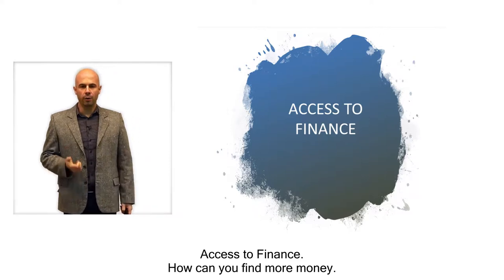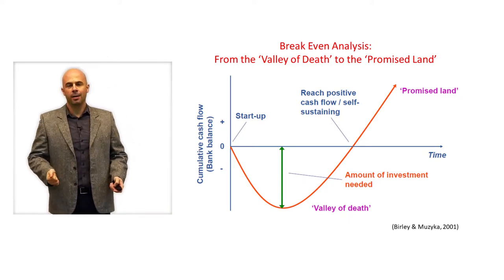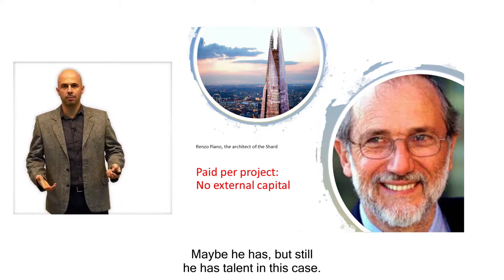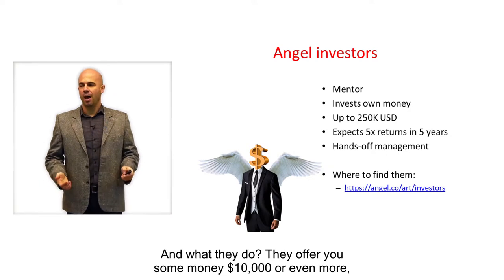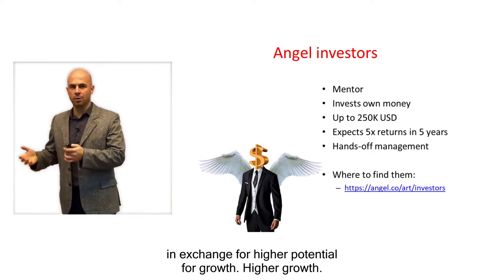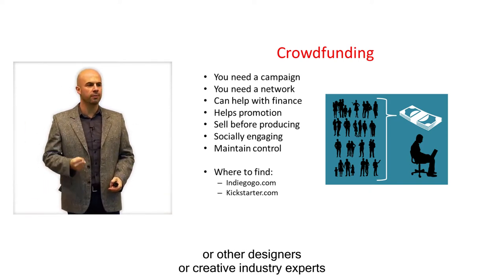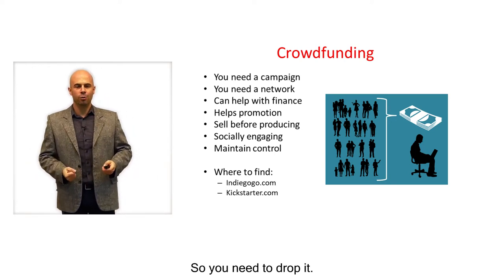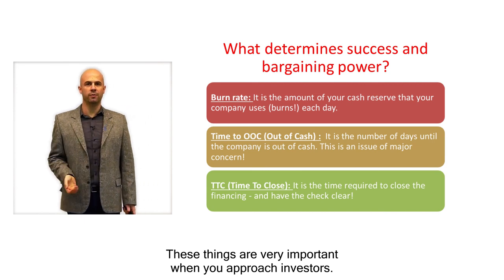Access to finance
Lesson 11/15 from the Entrepreneurial Skills for Creative Businesses series - Finance and Investors lecture